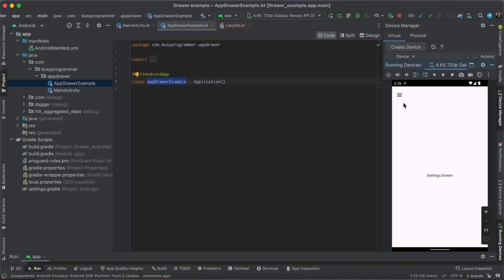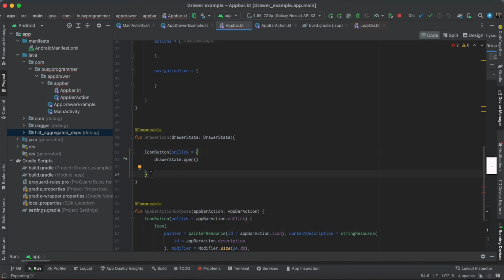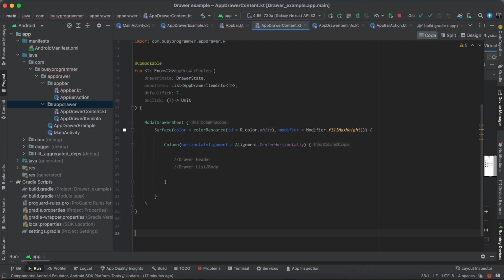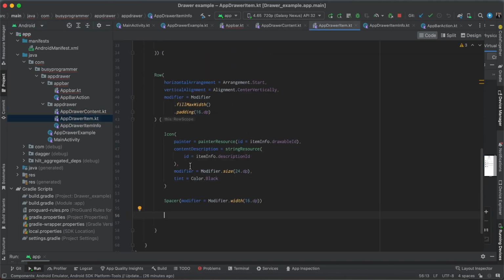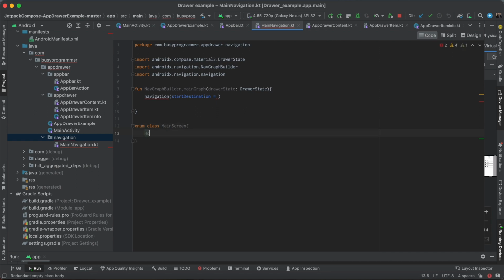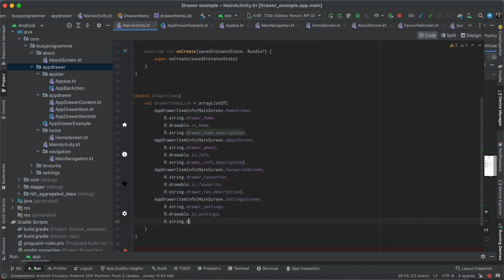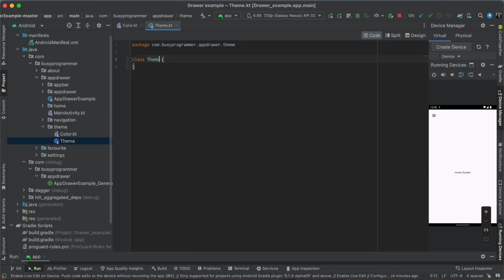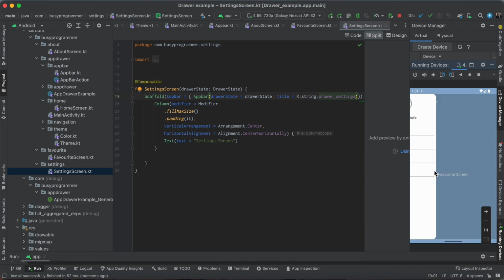Level up Your Android App: Step-by-Step Navigation Drawer in Jetpack Compose Material 3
In this video, we're going to learn how to level up your Android app with Jetpack Compose Navigation Drawer, a Material Design component for Android.

With this drawer, you can create a simple and efficient navigation system for your Android app. We'll walk you through the steps required to install and use Jetpack Compose Navigation Drawer, and by the end of the video, you'll be able to create a level up navigation drawer for your Android app!

This video demonstrates how to Create a Navigation Drawer in Jetpack Compose using material 3.

Step 1: Creating a Top App Bar
Step 2: Creating Drawer Content
Step 3: Building Navigation for Drawer
Step 4: Some UI improvements